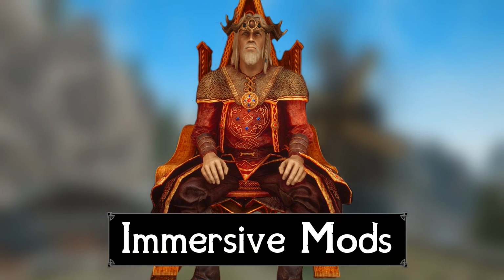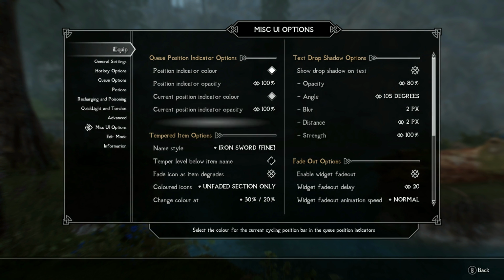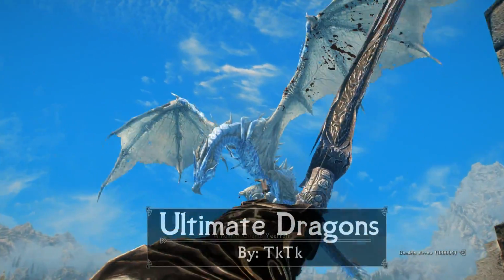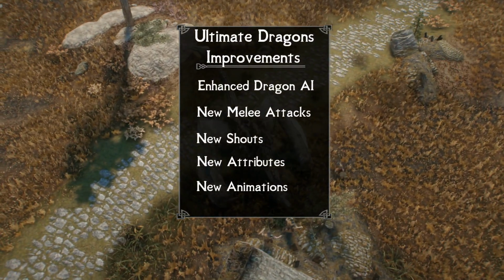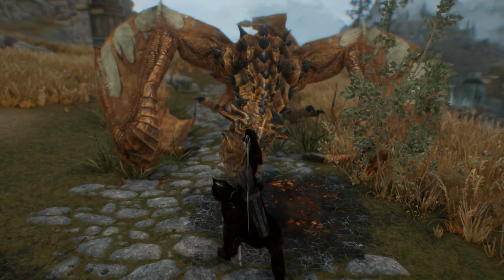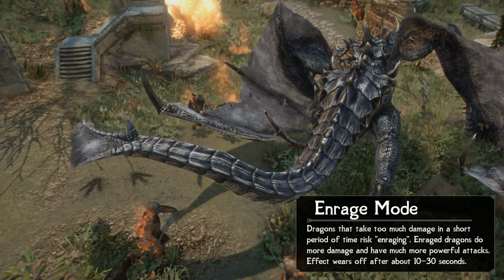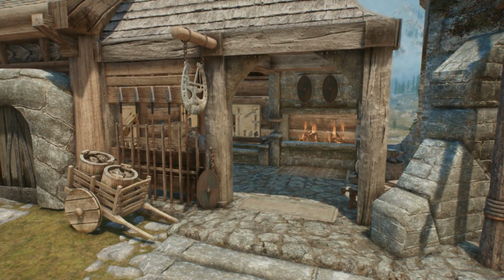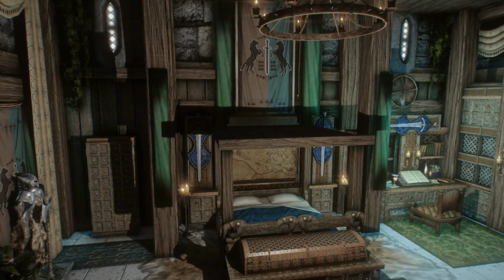Skyrim: The Most immersive Mod You've Never Heard of Arrives! – Skyrim Mods You May Have Missed #8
Skyrim’s modding community continues to thrive well over seven years after The Elder Scrolls 5 released so long ago. Even all this time later, dozens of mod authors are producing weekly content over on the Nexus and these past few weeks have yielded some especially impressive Skyrim mods worth dissecting. So today we’ll be diving right into yet another handful of immersive mods you may have missed for The Elder Scrolls 5: Skyrim.